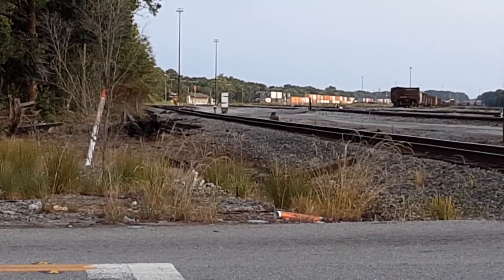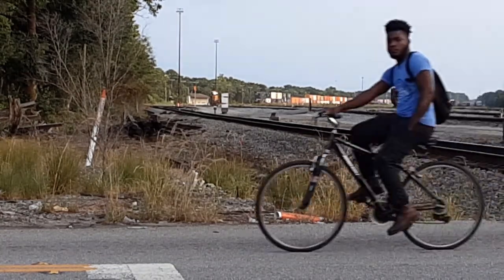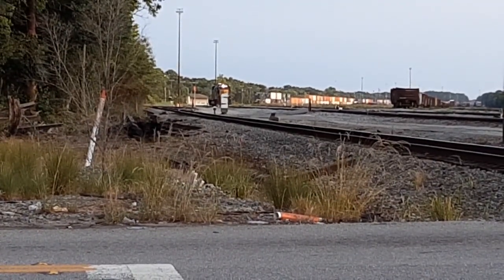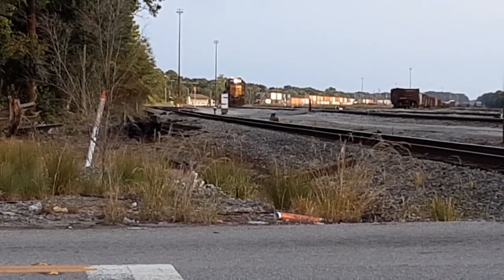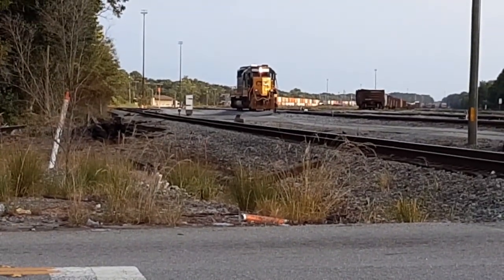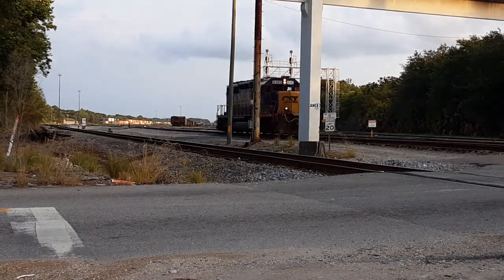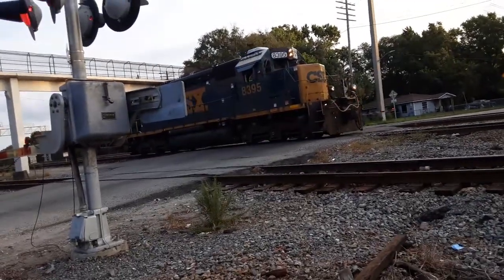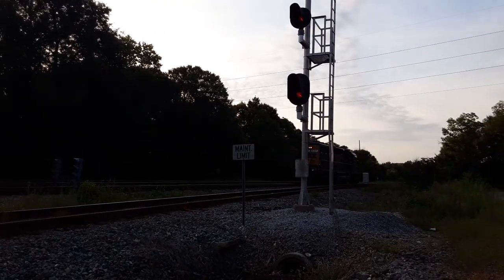CSX 8395 single engine leaving CSX's Moncrief Yard